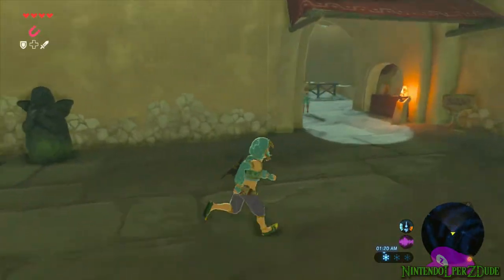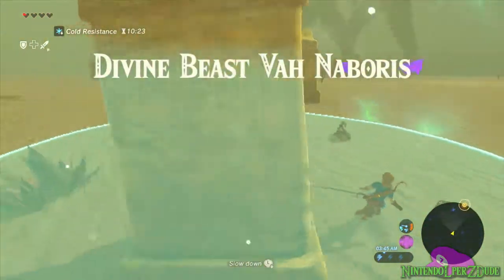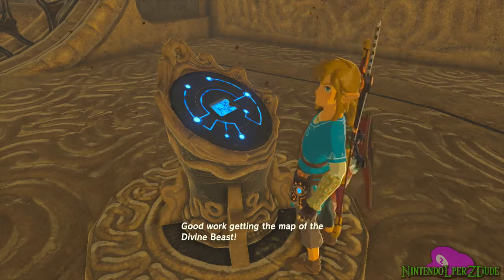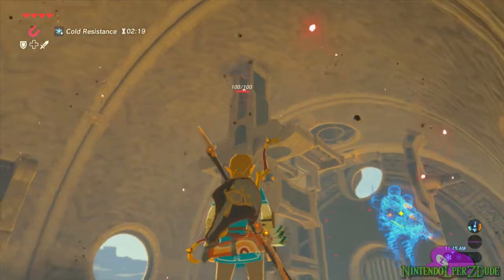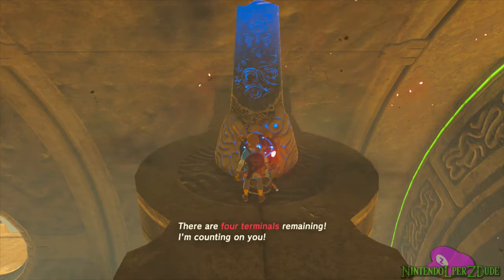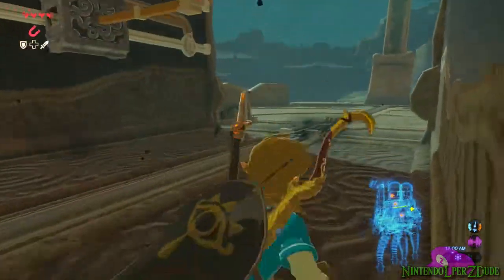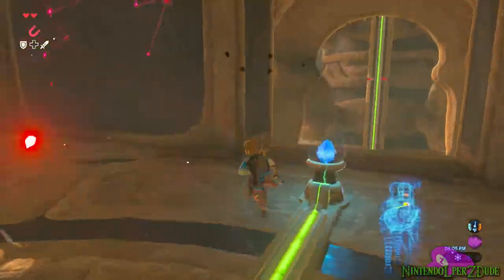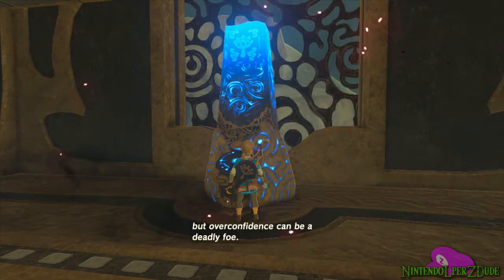The Legend of Zelda: Breath of the Wild - Episode 10 "Divine Beast Vah Naboris"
We take on the Divine Beast of the Gerudo people, Vah Naboris.